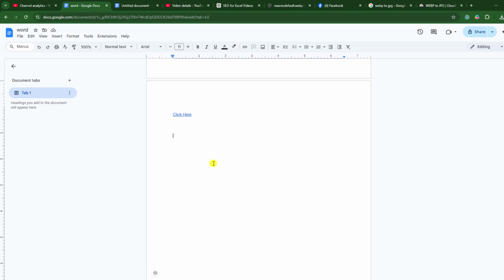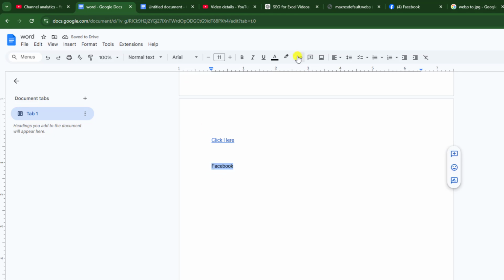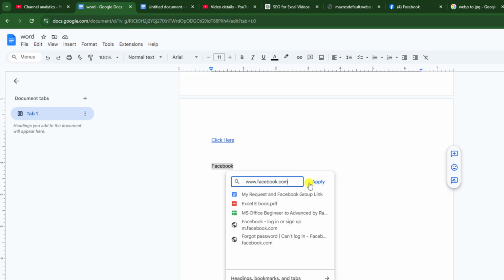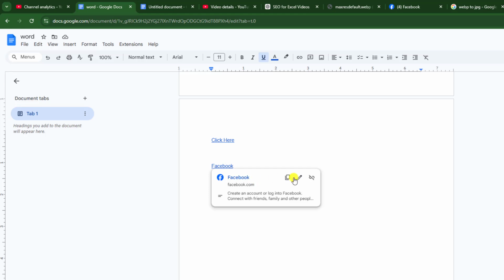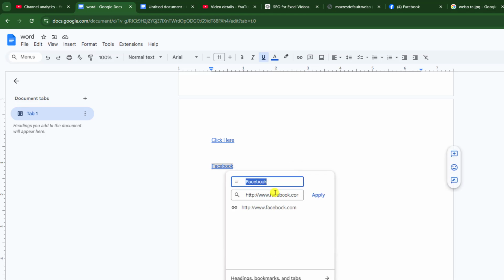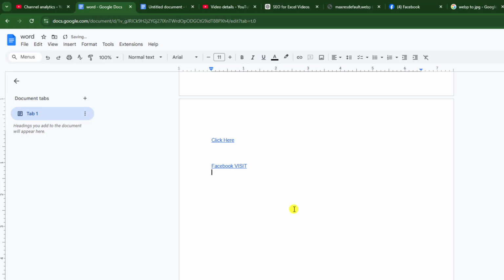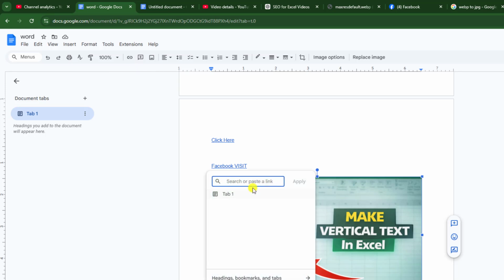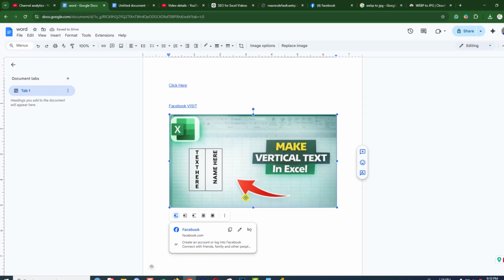How to Add Hyperlink in Google Docs | Insert Link in Text Easily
In this tutorial, you will learn how to add a hyperlink in Google Docs quickly and easily. I will show you how to link text to websites, documents, or other resources to create interactive and professional documents.